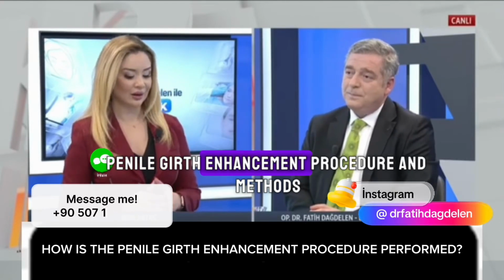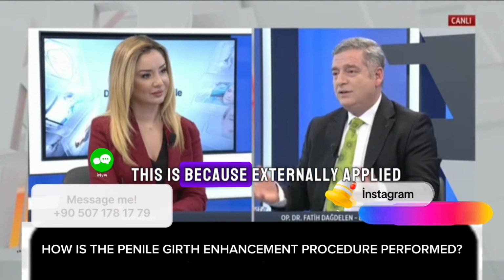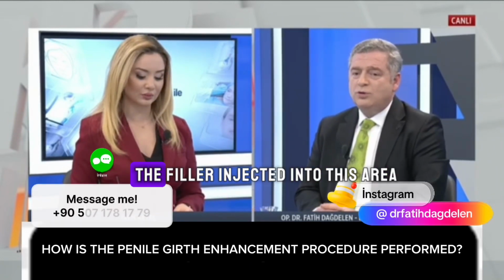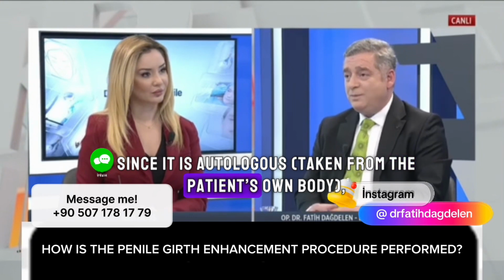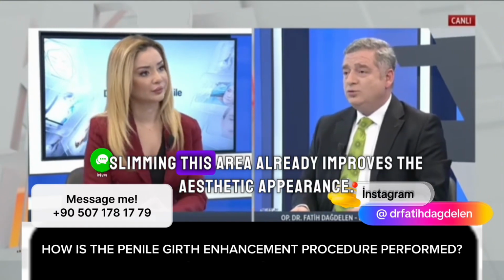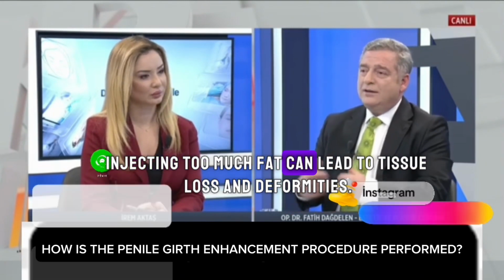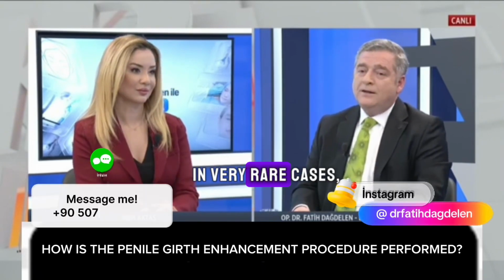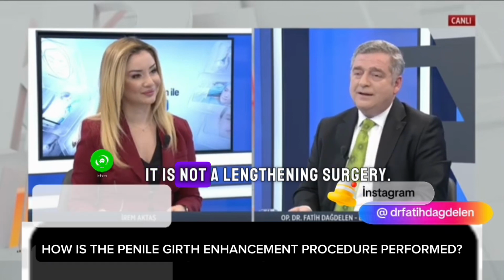Penile Girth Enhancement: Filler or Fat? Which is the Best Option?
Hello

Penile Girth Enhancement Summary:

Penile girth enhancement can be performed using various methods, with fat injection being the preferred technique due to its natural and healthier results. Fat is harvested from the pubic area and injected into the penile shaft, which improves aesthetic appearance. This method is safer compared to external fillers, which may cause complications such as filler displacement or infection.

The procedure requires skill and experience, as the right amount of fat must be injected to avoid complications. Injecting too much can lead to tissue loss and deformities. While a second or third session may be necessary in rare cases, the majority of patients are satisfied with the first session. This procedure is for girth enhancement only, and if lengthening is also desired, it can be combined with a separate lengthening procedure.

Experience and skill of the surgeon are key to achieving optimal results.

aesthetic videos you should definitely watch;